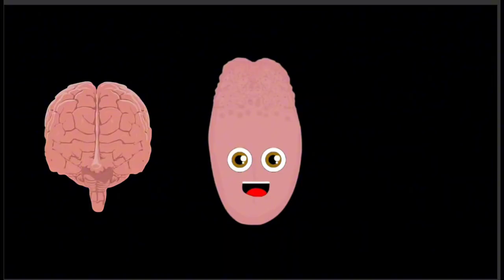The Human Body for Kids/Learn about the Human Body for Children/Tongue Song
Learn about the anatomy of the human tongue and how it works with this fun educational music video and parents. Don't forget to sing along.

Lyrics:

What's that taste?
Well it’s your tongue
A muscular organ
in every one
I’m kind of rough
with lots of bumps
I always work hard
to get my job done

Your tongue is covered in a pink tissue
called Mucosa. It’s the main job
is to protect deeper tissue
when you gnaw
The rough parts of your tongue
are called the Lingual Papillae
They are the small bumps
that store taste buds
So you enjoy food all day
There are four different types
of your tongues Papillae
They’re named Filiform, Foliate, Fungiform
and Circumvallate
The Frenulum is the tether
of the front bottom of tongues
It holds your tongue in place
so your mouth can move freely while it runs
The back of your tongue
is anchored by the Hyoid Bone
The tongue is vital for many things
I will show

What's that taste?
A muscular organ
in every one

The muscles in your tongue
are the few we will discuss
The Styloglossus
, Hyoglossus
 and Genioglossus
all end in Glossus
Then the Geniohyoideus
 and Stylohyoideus
Learning these muscles of your tongue
yeah it is a must
Your tongues main jobs
to help you chew and swallow all your food
It also helps you speak all words
to express your present mood
The common amount of tastes
that your tongue can recognize
Are the four I will tell you
It may come as a surprise
Sweet, Sour, Bitter and Salty are the four
But sometimes you taste a 5th called Umami
I adore

What's that taste?
A muscular organ
in every one

When you bite into your food
the chemicals from foods released
And sinks into the Taste Papillae
to the Taste Buds that run deep
Sensory Cells transform
chemicals into nerve signals
that are sent into the brain
through the  Nerve Fibers, they do go
When the signals reach your brain
That information's passed
through your Cranial Nerves
To the Brain Stem really fast
Your Medulla Oblongata
takes all those signals
And sends them to the Limbic and Cortical
systems you should know
Perception and Emotion
are then formed for what you ate
then mix with Smells and Texture
which creates the thing that we call Taste

What's that taste?
A muscular organ
in every one